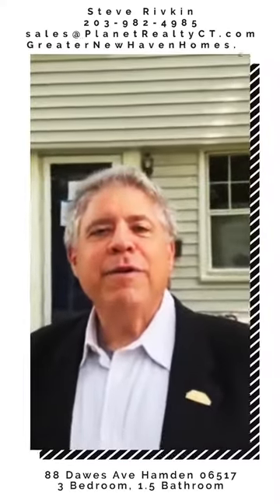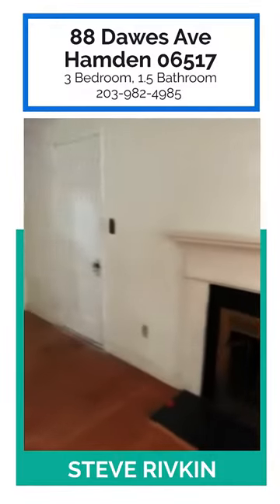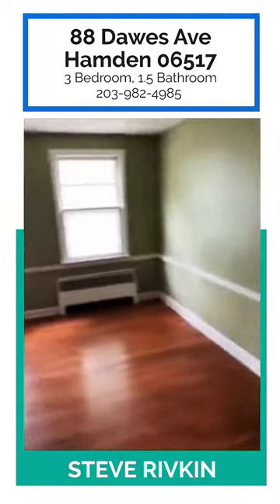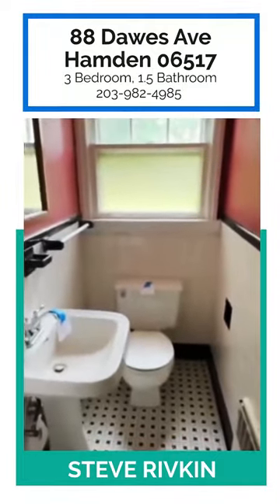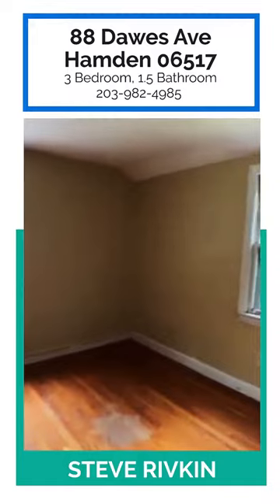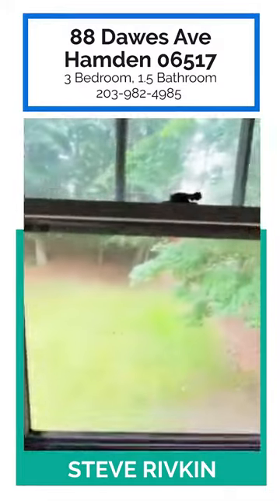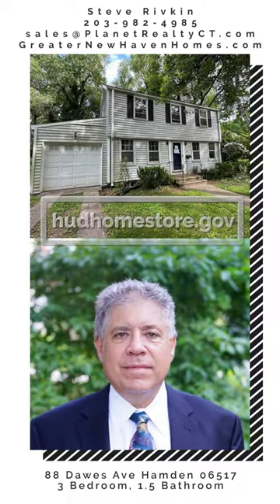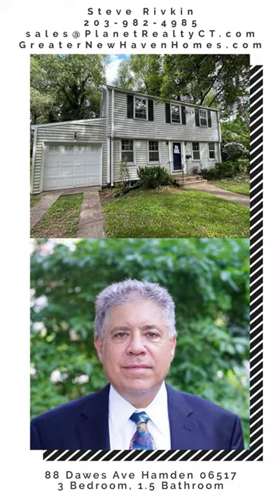Real Estate for sale TV With Steve Rivkin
🏡 Explore 88 Doors Avenue in Hamden, Connecticut with Steve Rivkin from Planet Realty! This colonial home boasts three bedrooms, one and a half baths, and some great features.

Inside, you'll find a cozy living room with hardwood floors and a fireplace. The kitchen has solid cabinets and an eat-in area. A formal dining room completes the layout. Plus, there's a convenient half bath. 🛋️🍽️

Upstairs, there are spacious bedrooms, and you can choose your master. 🛏️

Outside, enjoy the screened porch and a lovely backyard. 🌳🌞

This HUD home (HUD# 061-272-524) is a fantastic opportunity. Get more details at hudhomestore.gov or greaternewhavenhomes.com.

Don't miss 88 Doors Avenue - your new home sweet home! 🏡✨

Hey,

✤ Welcome to “The Power Is Now Media Inc.”

The Power Is Now Media is an online multimedia company founded in 2009 by Eric L. Frazier and is headquartered in Riverside, California. We are advocates for homeownership, wealth building and financial literacy for low to moderate-income and minority communities. We utilize online Radio, online Magazine, online TV and online events to educate and support the American dream of homeownership and financial independence.  We are supported by numerous national and state real estate associations and community groups and provides weekly real estate related content to millions of real estate agents and consumers throughout the United States online and by webinars. The Power Is Now Media Inc. corporate office is located at 3739 6th Street Riverside, CA 92501.

📣 Please tell me what you think of this video ???